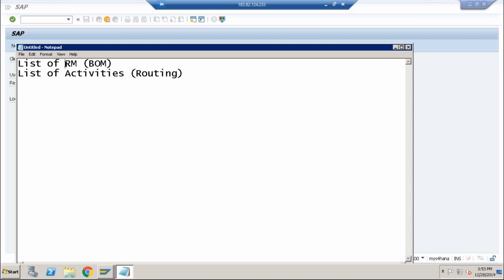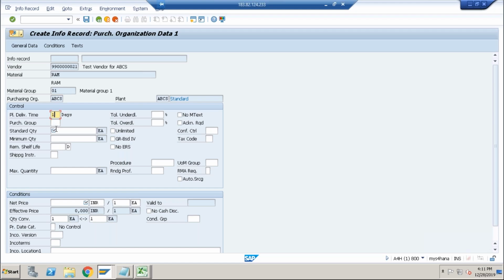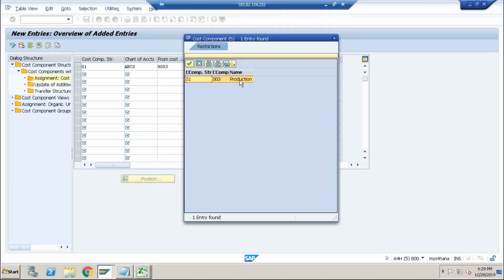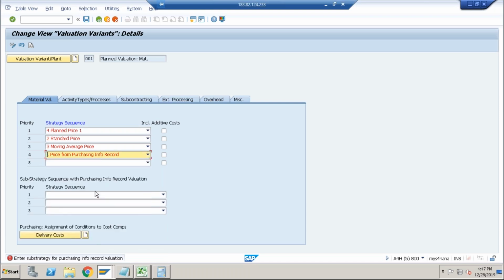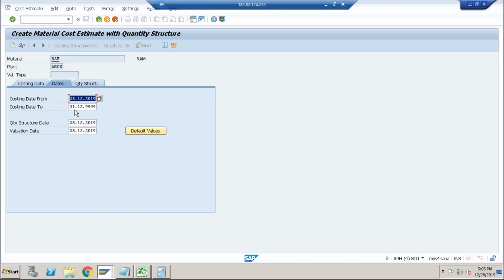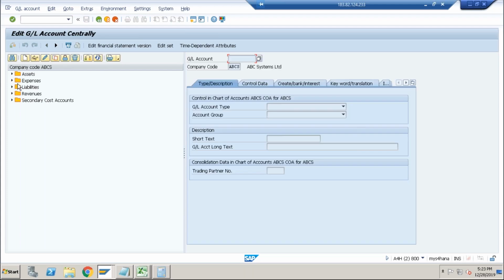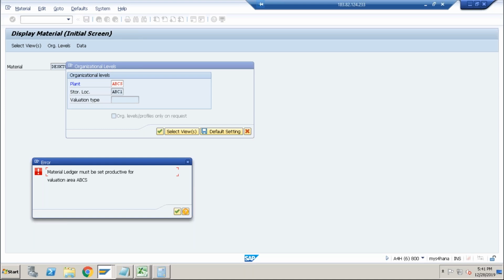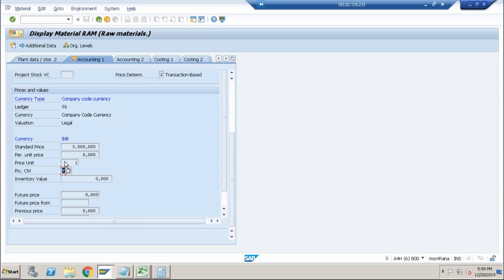16. Product Costing CK11N, CK24_29 Min for KP26 Jan, 31Min CCS, 41 Costing Variant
16. Product Costing CK11N, CK24_29 Min for KP26 Jan, 31Min CCS, 41 Costing Variant